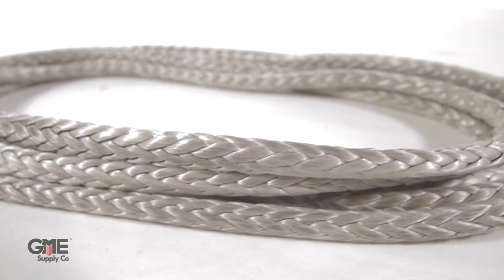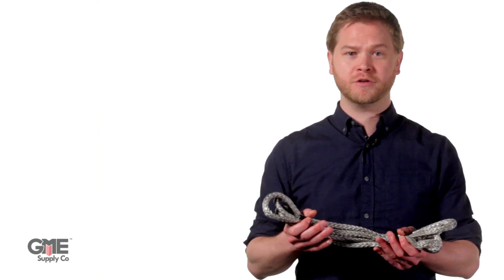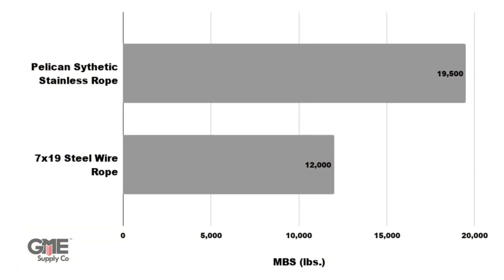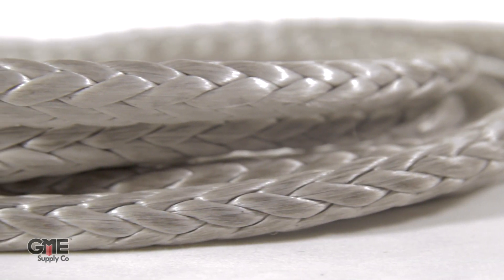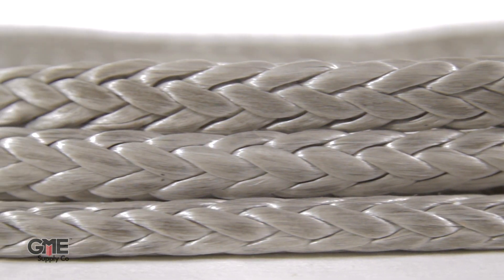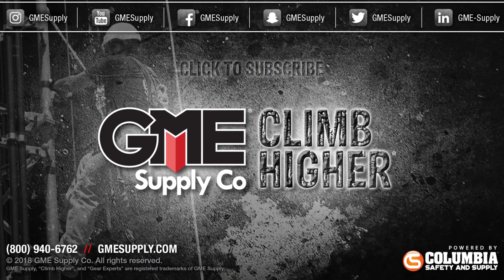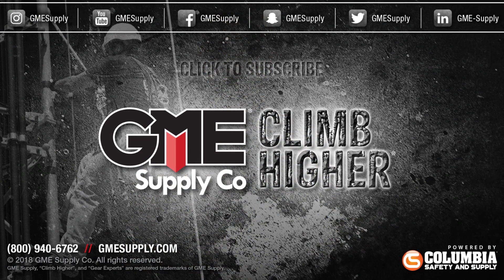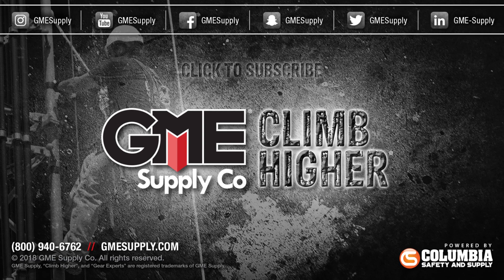Synthetic Stainless Rope from Pelican Ropes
Pelican Ropes Synthetic Stainless Rope:

This new innovation from pelican rope is stronger than 7/16 wire cable yet lighter than your average climbing rope. Find out how much stronger and why in this video.

The Pelican Rope S-12 Synthetic Stainless Rope offers the benefits of stainless steel wire rope but at a fraction of the weight. This rope is constructed from a 12-strand single braid and made using proprietary Honeywell Spectra fiber enhanced with our own S-12 special coating.

Like stainless steel, the Synthetic Stainless Rope is hydrophobic; meaning that it will not absorb water or corrode. This rope has excellent chemical and abrasion resistance, and exceptional flex fatigue.

The S-12 Synthetic Stainless Rope can float and maintains strength even in freezing temperatures. It has an excellent low-temperature performance with a melting point at 300° F and loss of strength at 150° F.

This rope is ideal for steel cable replacement, marine lines, rigging lines, utility lines, winch lines, mooring lines, and barge lines.